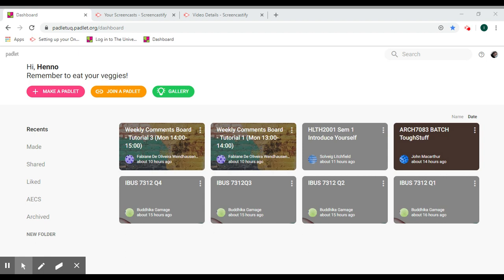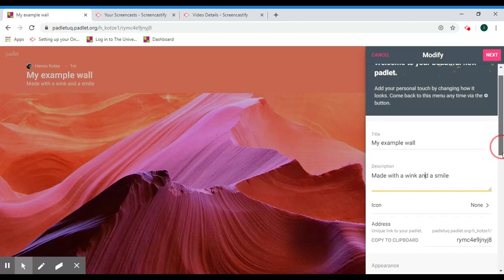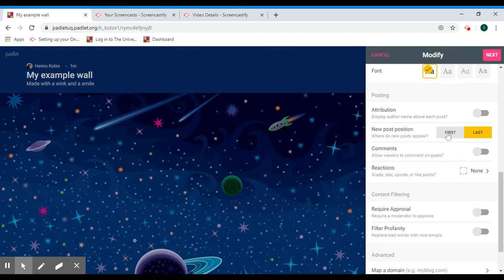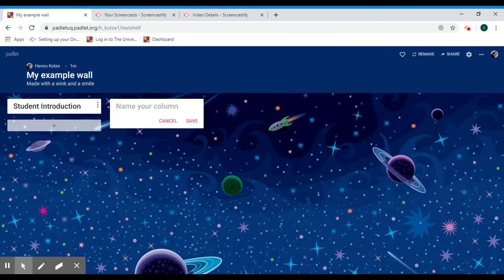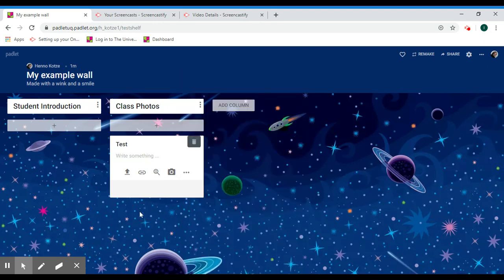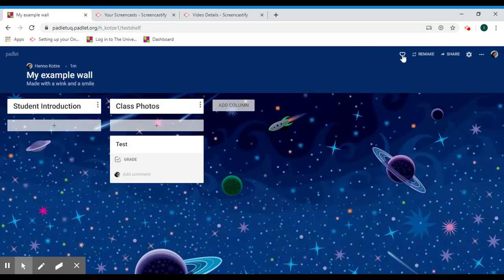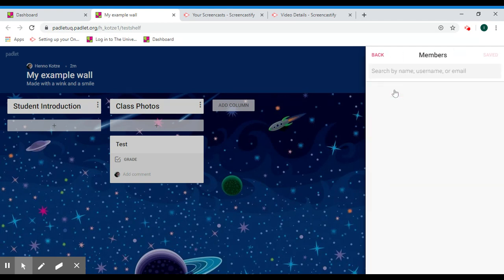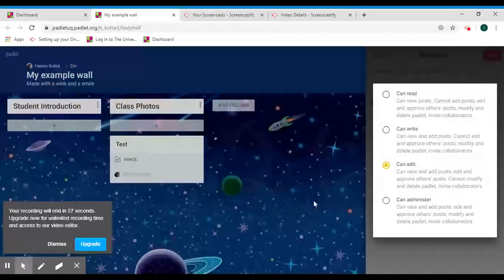Making and Sharing a Padlet